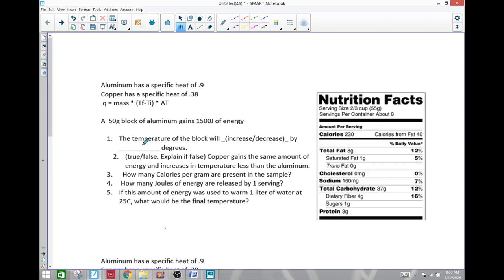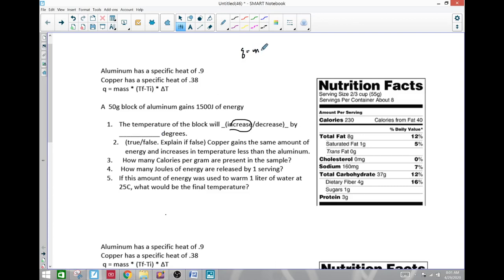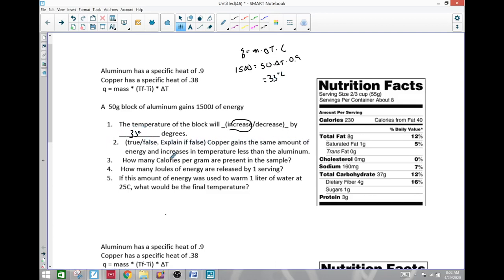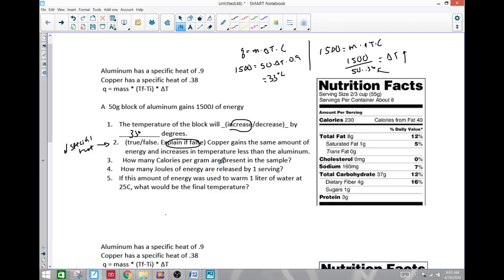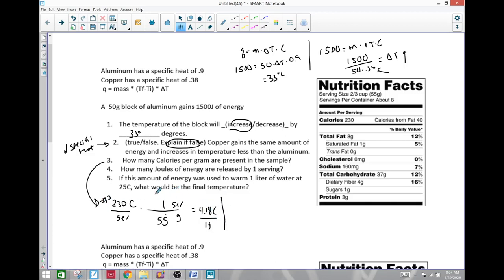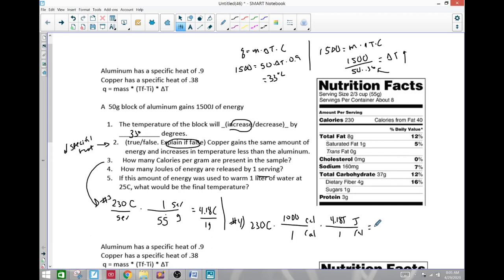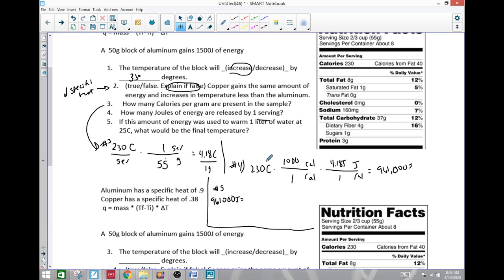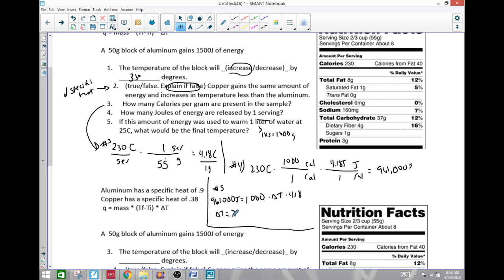Specific heat preliminary quiz